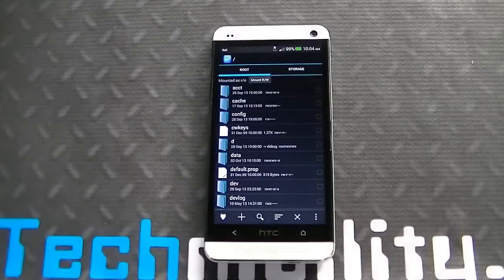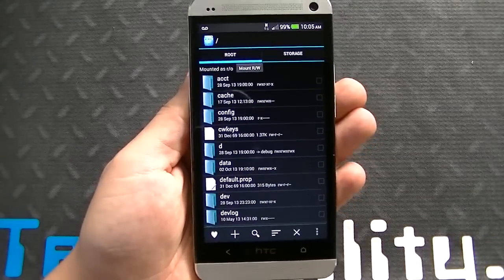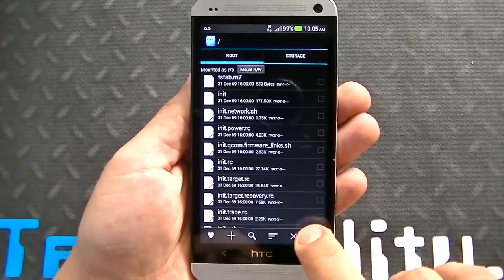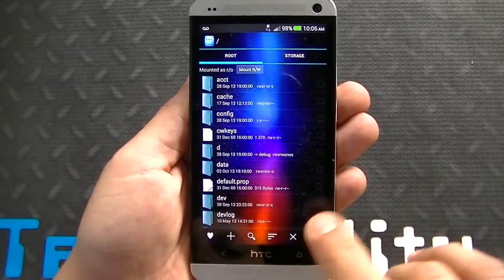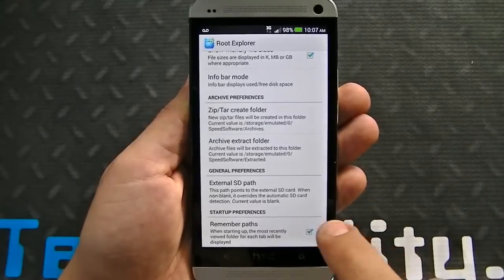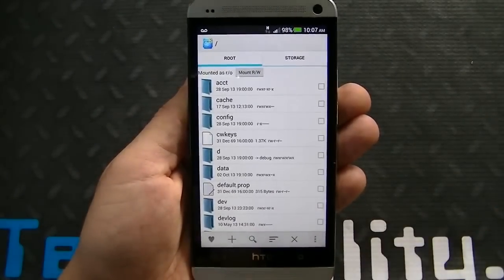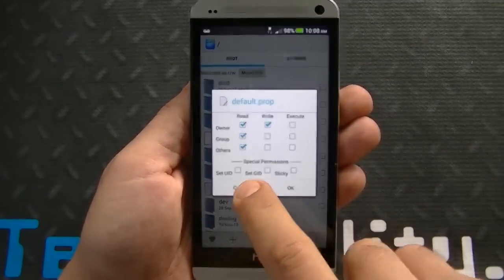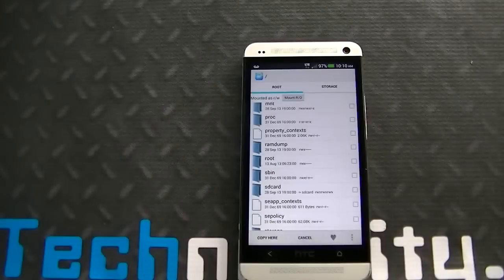Root Explorer Review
Root Explorer is the ultimate file manager for root users. Access the whole of android's file system (including the elusive data folder!).

Why compromise? Get the original and the best!